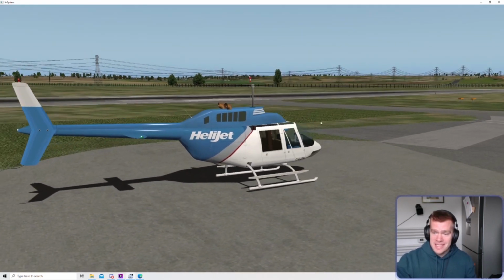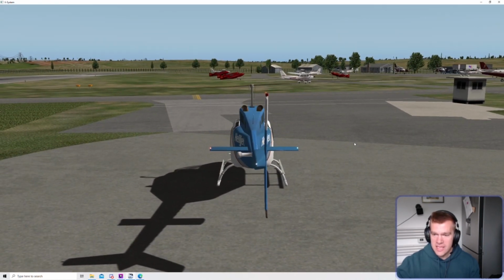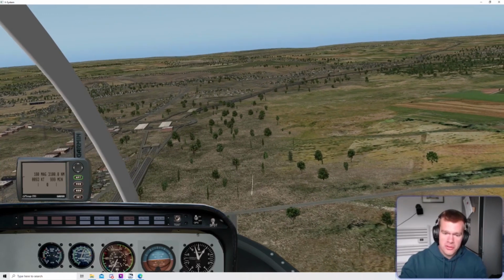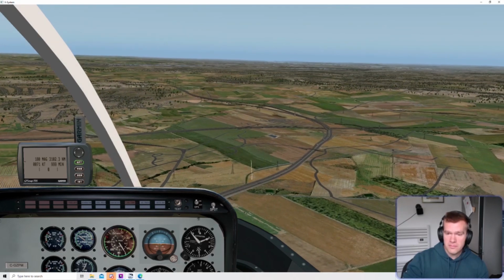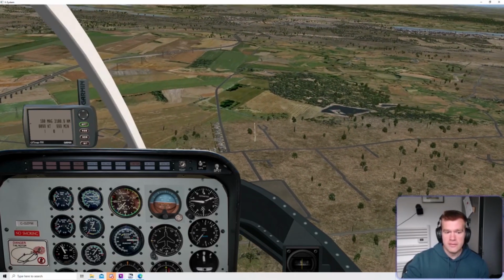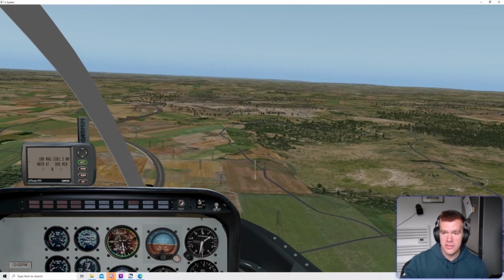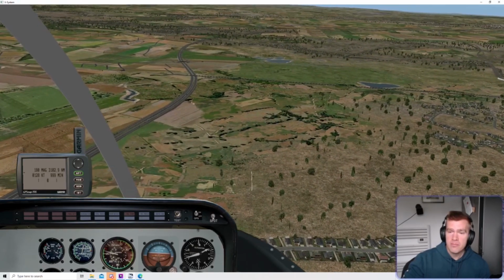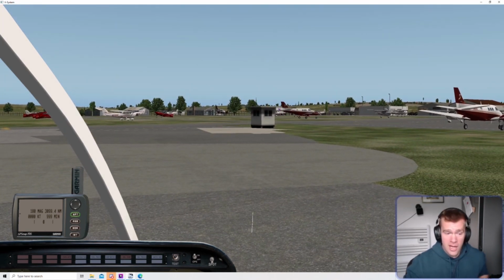Virtual helicopter flying lesson 1: EX 4 and 5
So this is the first video in what I hope will be a complete private pilot syllabus for learning to fly helicopters, this one covers exercise 4 and 5